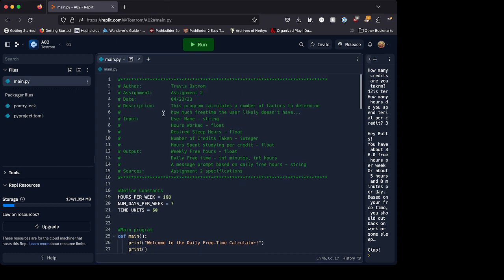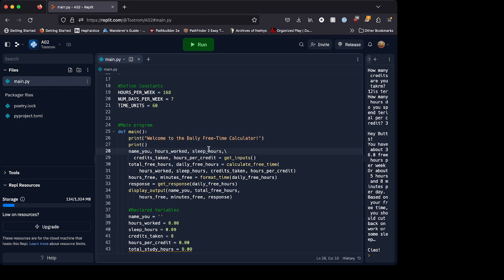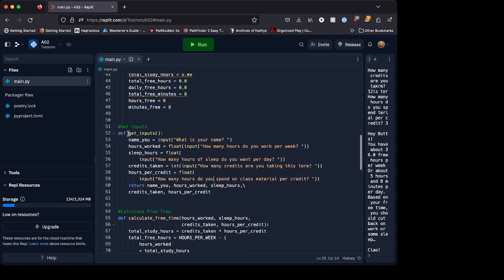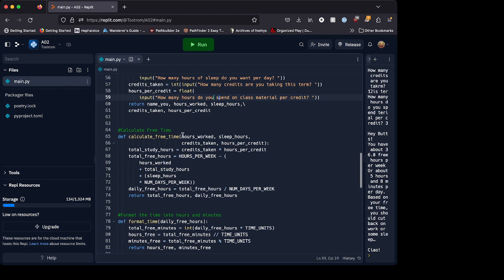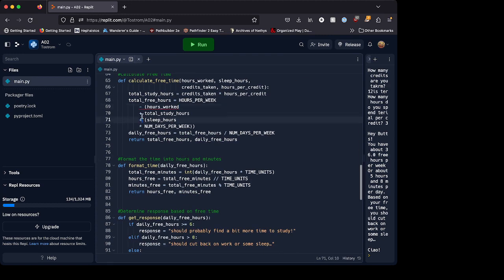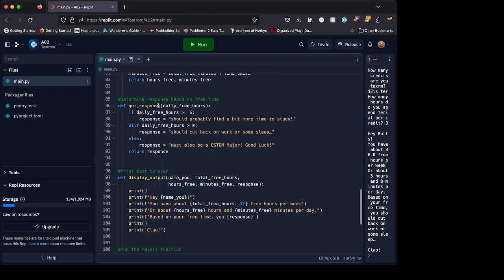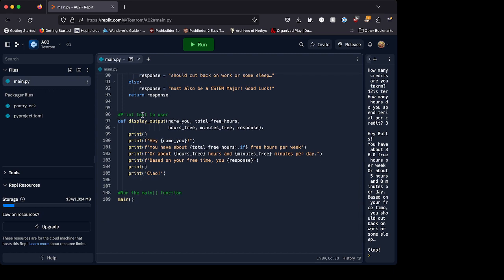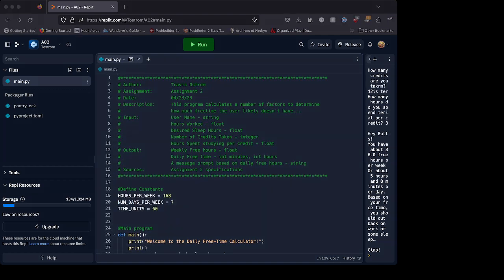CS161 Assignment02 Travis Ostrom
This video is for coding assignment A02 using Replit for Python Code. The Calculator produced here takes multiple inputs and outputs how much free time the user has based on said aforementioned inputs. The Addition for this assignment was to utilize the code in functions, where the main() begins at the top, and is ran at the bottom.

Quick note: I went to fix a line as it wasn't presented correctly. That didn't work. So I undid the change after the fact.